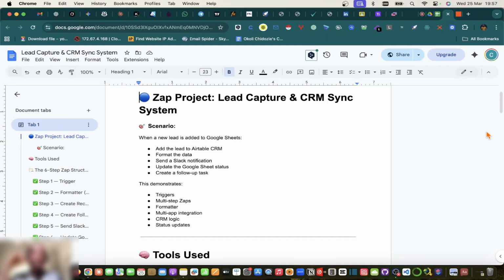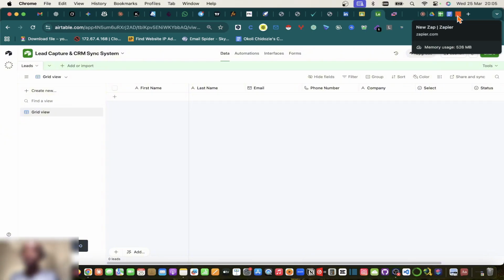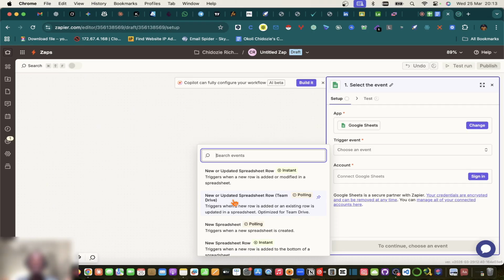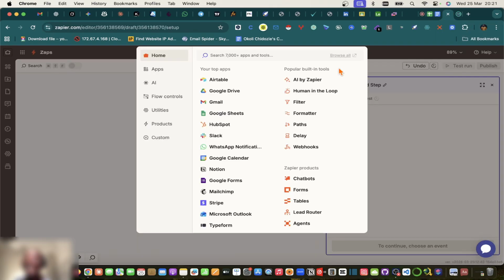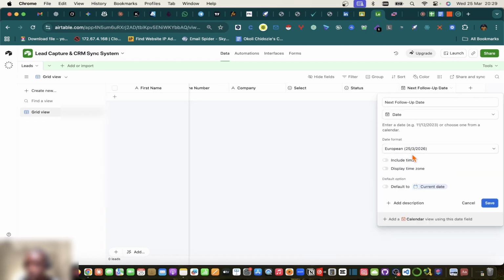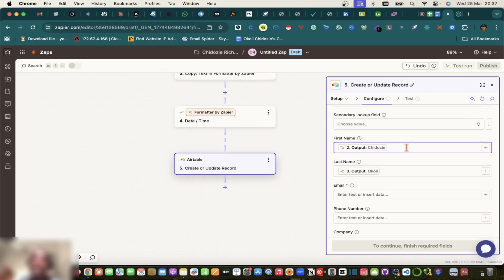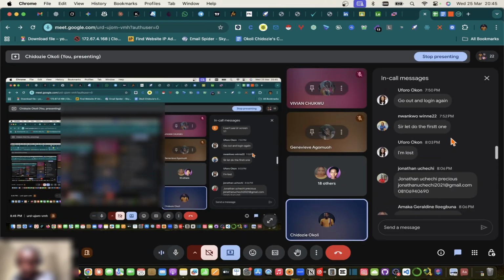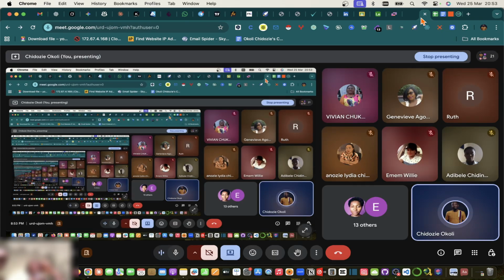Zapier Automation Tutorial - Mini Lead Capture System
In this tutorial, I’ll show you how to build a simple but powerful Lead Capture & CRM Sync System using automation.

We’ll create a workflow where new leads added to Google Sheets are automatically processed, formatted, and sent into Airtable as a structured CRM system — no manual work needed!

This is perfect for beginners learning Zapier, as well as business owners who want to automate lead management.

What You’ll Learn in This Video:

✅ How to use Google Sheets as a lead capture system
✅ Creating a multi-step Zap in Zapier
✅ Using Formatter by Zapier to clean and split data
✅ Automatically sending leads to Airtable CRM
✅ Structuring your CRM with proper fields (First Name, Last Name, Email, Company)
✅ Understanding real-world automation workflows

Tools Used:

Google Sheets
Airtable
Zapier
Formatter by Zapier

Automation Flow Covered:

1️⃣ Trigger: New row added in Google Sheets
2️⃣ Formatter: Split full name into First Name & Last Name and Format Date
3️⃣ Action: Create a new lead record in Airtable CRM

This is a foundational system you can expand into a full automation (with notifications, tasks, and pipeline tracking).